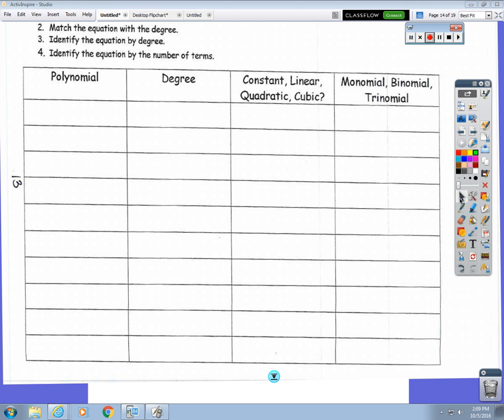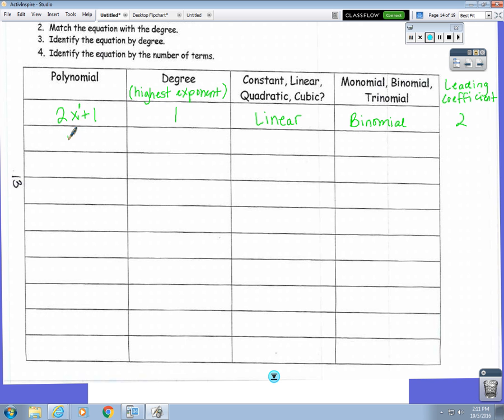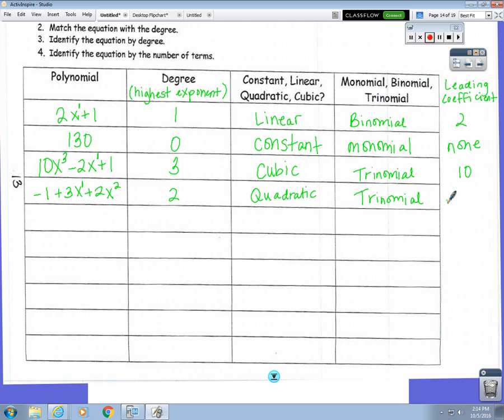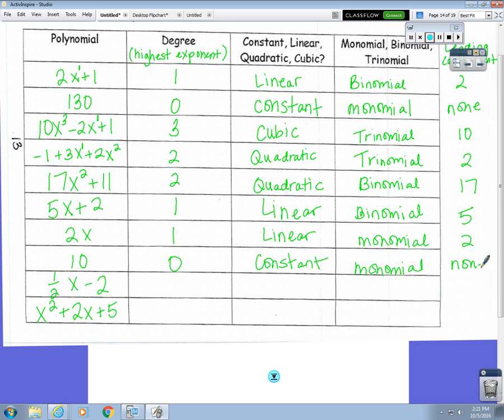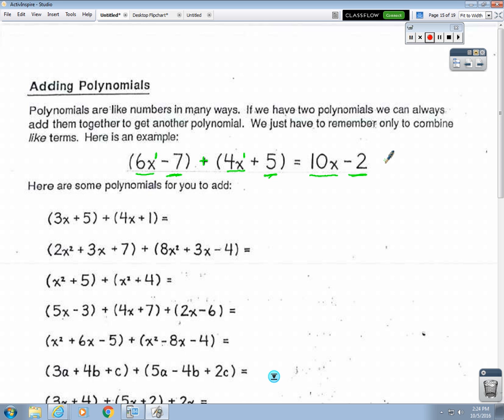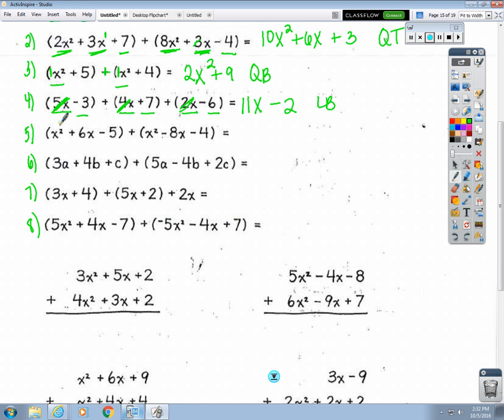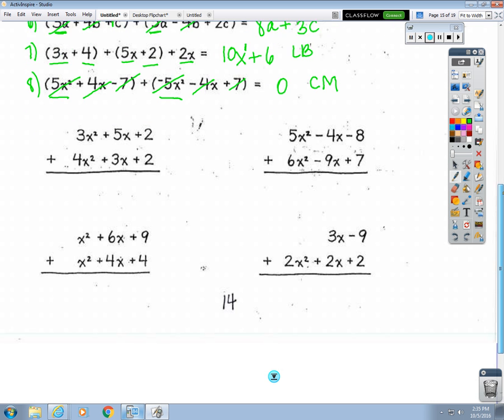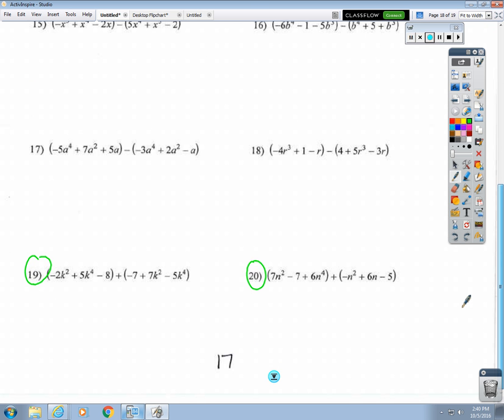Alg 1 Unit 1B 10 5 16